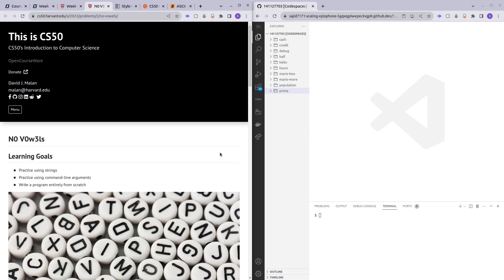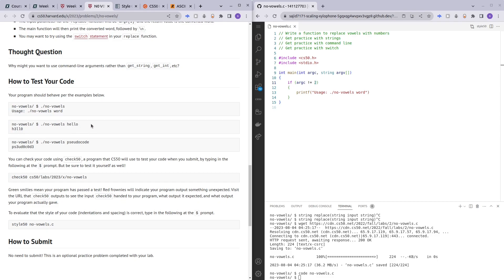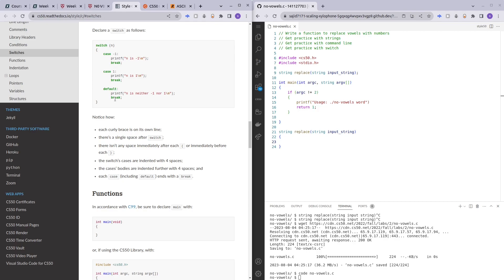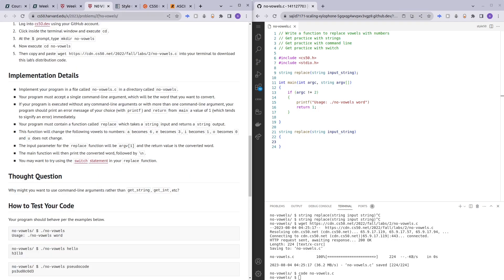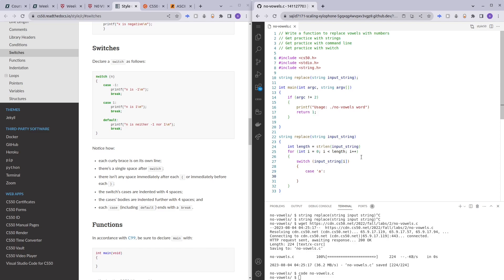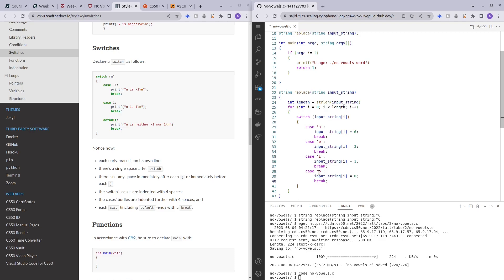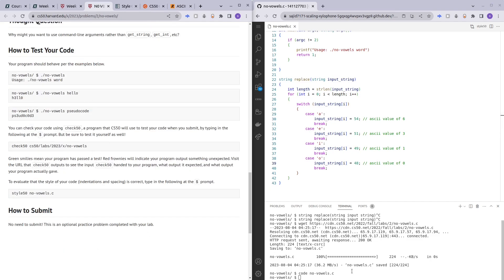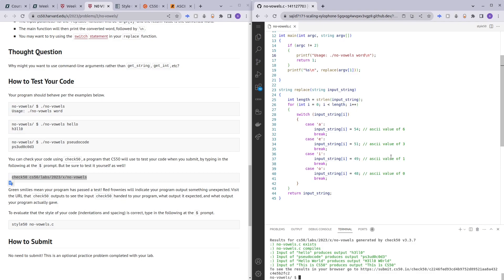CS50 NO VOWELS | PRACTICE PROBLEMS | WEEK 2 | SOLUTION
In this video I walkthrough with you on how to solve the practice problem, n0 v0w3ls. Yup, the name of the practice problem is pretty fancy xD.

If you have additional questions or need support, you can also hit me up on my discord server for this channel :D